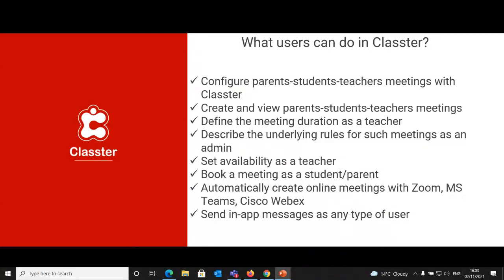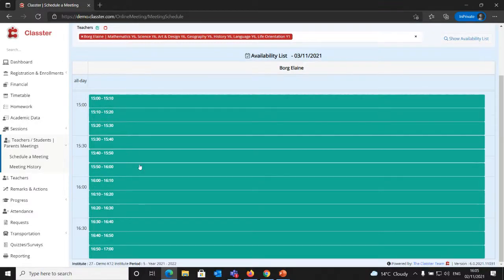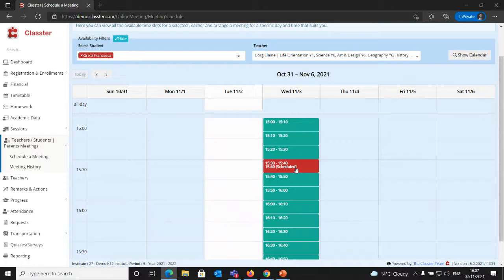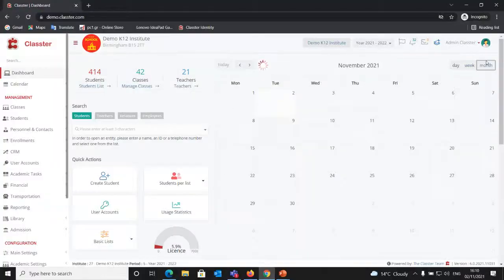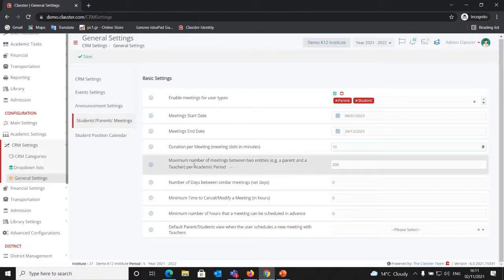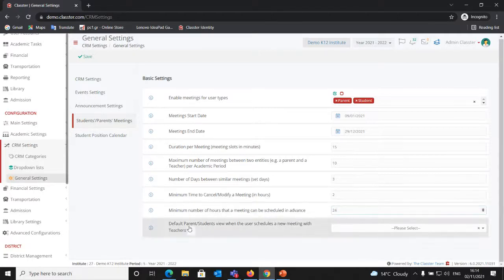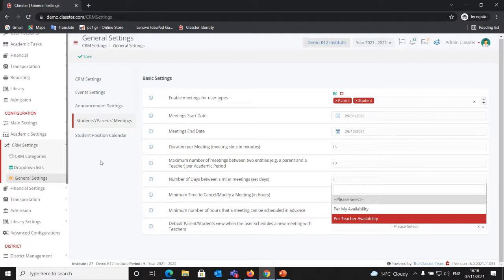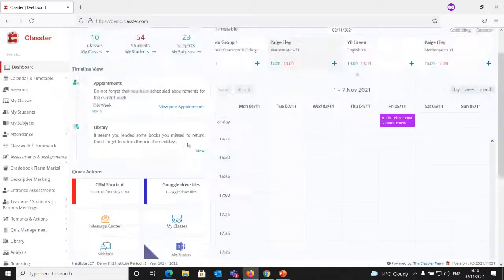On-demand Webinar | Classter Students-Parents-Teachers Meetings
Don't miss the walkthrough for Classter's Parents-Students-Teachers Meeting functionality. Together we will be looking at how we can set up and manage meetings in Classter between Students/Parents and Teachers